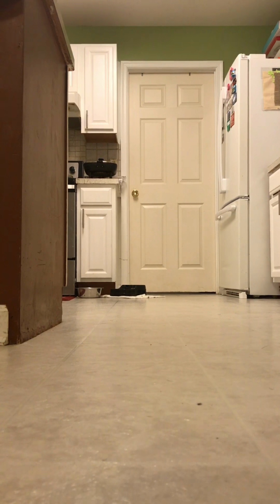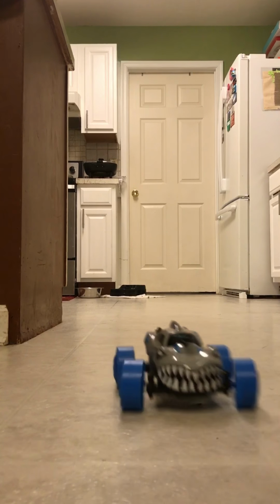RC shark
I'd advise not to do the drifting I did due too the rim damage